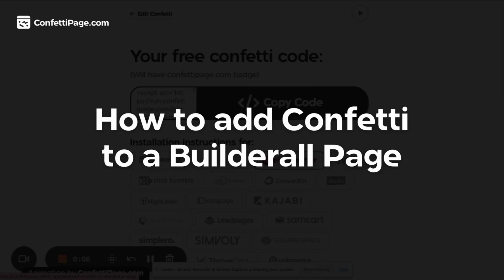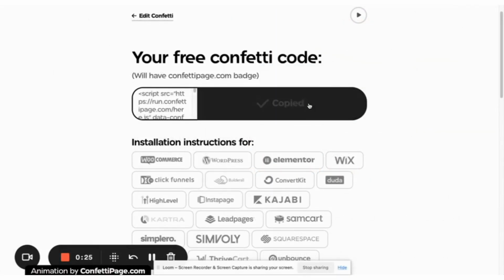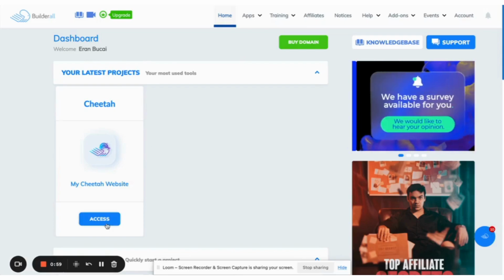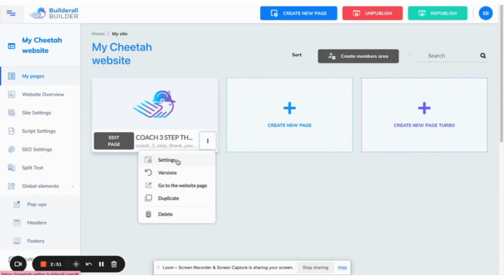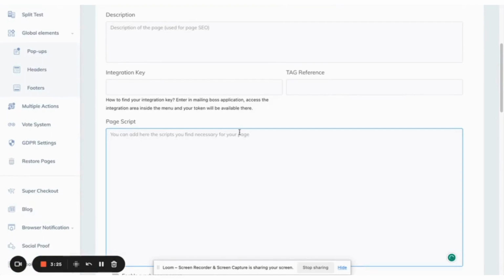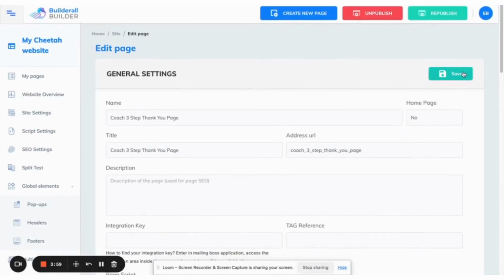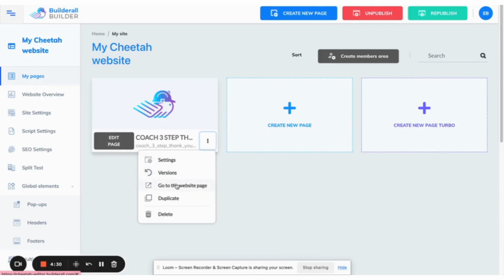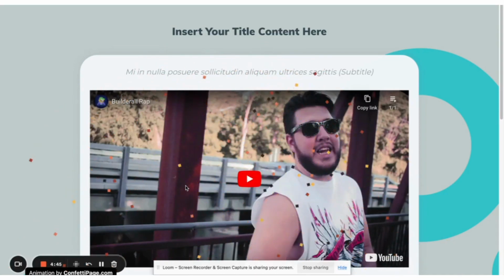Builderall & ConfettiPage.com 🎉 (Confetti Code installation tutorial)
This Confetti code installation tutorial was recorded to help Builderall customers install a confetti animation on their website.

By following this tech tutorial on Builderall you will be able to integrate a Confetti animation code with just a few clicks thanks to a no-code tool called ConfettiPage!

In this case, Builderall

That's it!

Free forever!